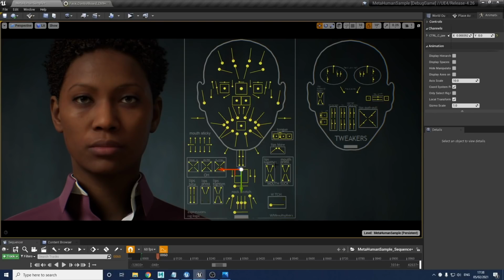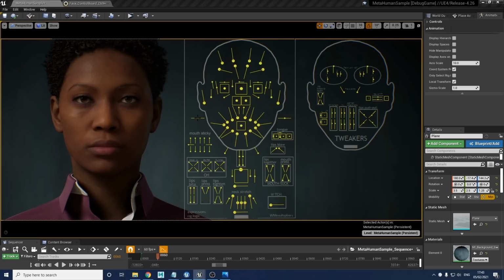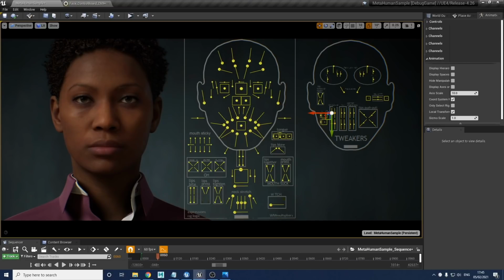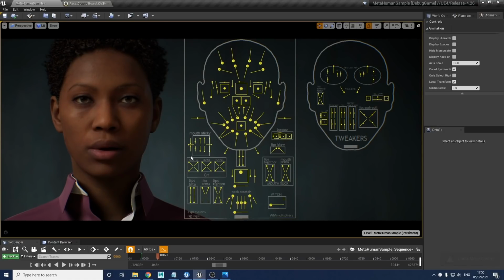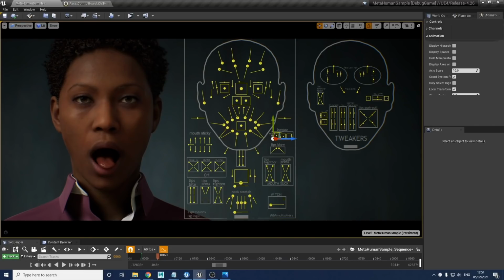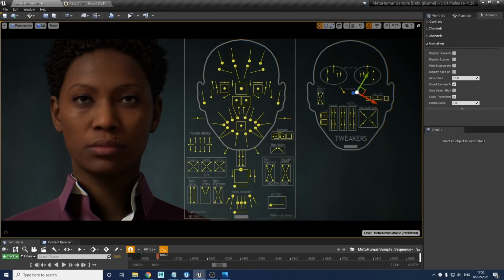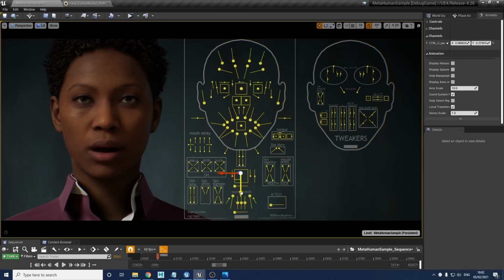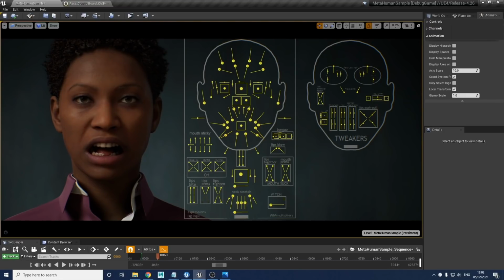Using the MetaHuman Facial Rig in UE | Unreal Engine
In this presentation, Cubic Motion’s Adam Walton takes you through using all of the controls in the facial rig included with MetaHumans in Unreal Engine.